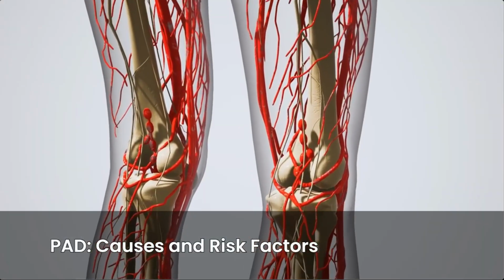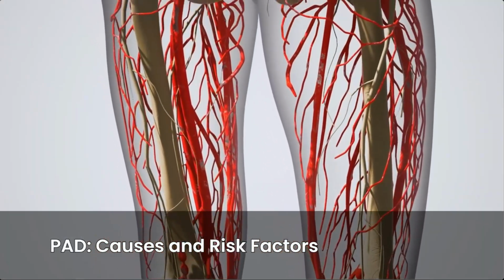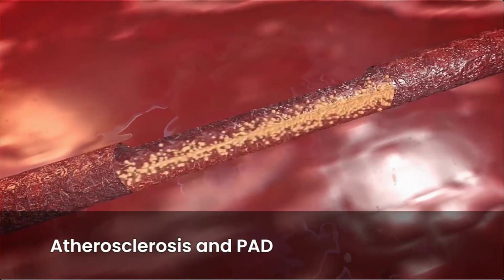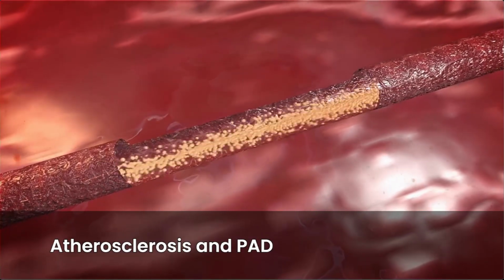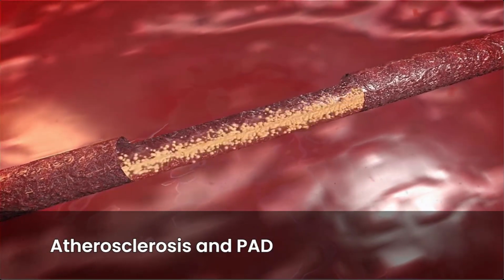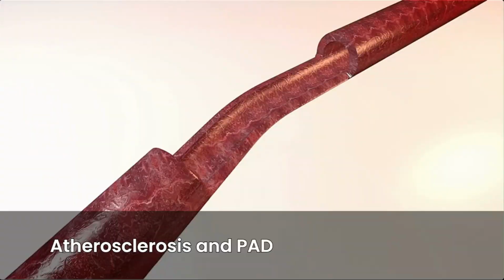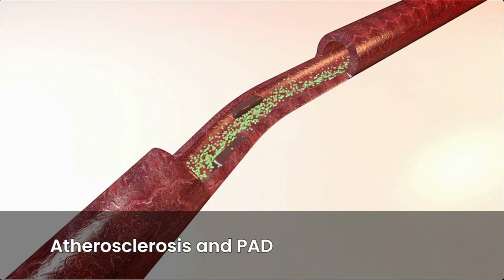Peripheral Artery Disease (PAD): What You NEED to Know!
Are you experiencing leg pain or cramping when you walk, only for it to disappear when you rest? This could be a critical sign of Peripheral Artery Disease (PAD). In this comprehensive video, we dive deep into PAD, a common yet often undiagnosed condition that affects millions worldwide. Understanding PAD is crucial for your long-term health, as it's a powerful indicator of broader cardiovascular risks like heart attack and stroke.

What You'll Learn in This Video:
Unveiling PAD: Discover what Peripheral Artery Disease is, how it restricts blood flow, and its surprising prevalence. Did you know it affects 5 to 6 million people in the United States alone, cutting across diverse demographics? We'll explain how atherosclerosis, the primary cause, gradually narrows your arteries, limiting vital blood flow.
The Silent Culprit: Causes & Risk Factors: Learn about the main causes of PAD, including the insidious process of plaque buildup in your arteries. We'll break down both non-modifiable risk factors (like age and family history) and crucial modifiable ones (like smoking, diabetes, high blood pressure, and high cholesterol). Understanding these connections reveals why PAD is a systemic issue, not just a localized leg problem.
Decoding the Signals: Recognizing PAD Symptoms: From the classic "claudication" (leg pain with activity that subsides with rest) to subtle signs like coldness in one leg, skin changes, or slow-growing nails – we'll equip you to recognize the diverse symptoms of PAD. Discover why so many cases go undiagnosed and why early detection is paramount.
Beyond the Legs: Serious Complications of PAD: This section highlights the severe implications of PAD, including Critical Limb Ischemia (CLI), which can lead to amputation, and the significantly heightened risk of heart attack and stroke. We'll emphasize why a PAD diagnosis necessitates a holistic approach to your cardiovascular health.
The Path to Diagnosis: What Your Doctor Looks For: Learn about the painless, non-invasive tests used to diagnose PAD, such as the Ankle-Brachial Index (ABI) and Pulse Volume Recording (PVR). We'll discuss why these simple tests are underutilized and how proactive screening could bridge the gap between prevalence and diagnosis.
Empowering Health: Treatment & Prevention Strategies: Discover effective strategies for managing and preventing PAD. We'll cover essential lifestyle modifications (quitting smoking, heart-healthy diet, regular exercise) and key medical treatments including antiplatelet medications, cholesterol-lowering drugs, and blood pressure control. For severe cases, we'll explain advanced interventions like angioplasty, stenting, and bypass surgery.
Why This Video is Important:
PAD is a condition that often goes unnoticed until it's advanced, leading to severe and preventable complications. By watching this video, you'll gain the knowledge to protect yourself and your loved ones. Early recognition and proactive management are key to improving outcomes and maintaining a high quality of life.

Don't let PAD remain a silent threat! Watch now to empower yourself with the knowledge to take charge of your health.

👍 Like this video if you found it helpful and share it with someone who needs to see this!

The information in this video is for educational and general informational purposes only, and is not intended to be a substitute for professional medical advice, diagnosis, or treatment. Always seek the advice of your physician or other qualified health provider with any questions you may have regarding a medical condition. Never disregard professional medical advice or delay in seeking it because of something you have watched in this video.